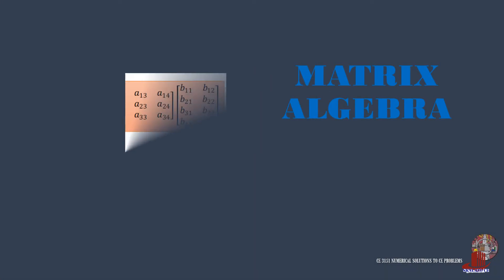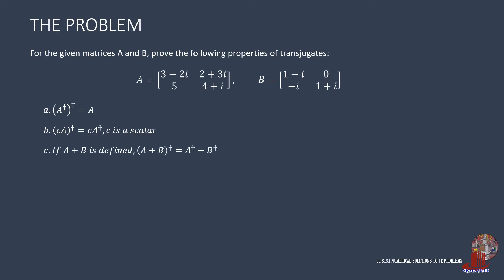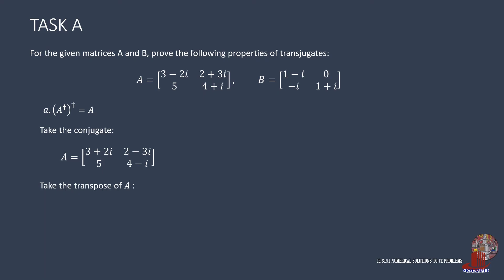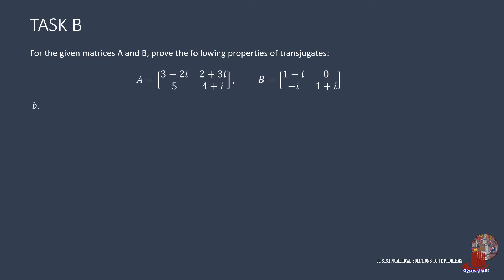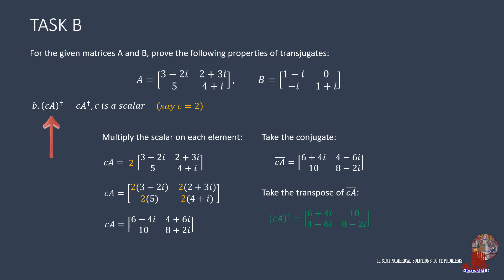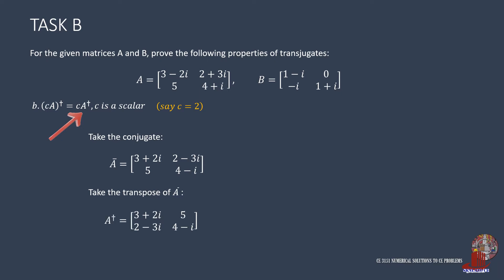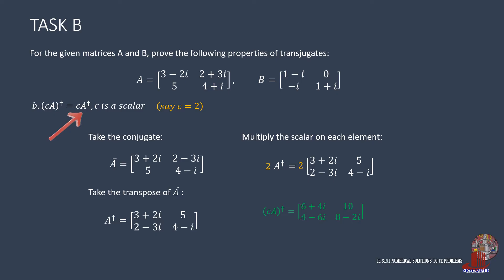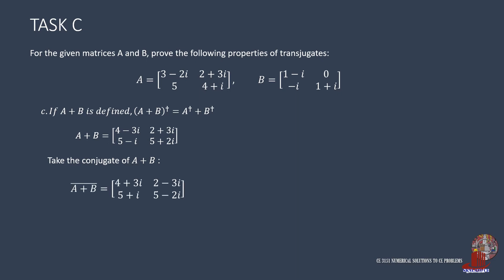MATRIX ALGEBRA: SOLVING COMPLEX MATRICES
A different set of operations are involved in complex matrices. The video discusses the properties of transjugates.